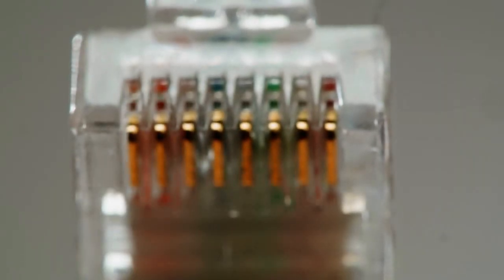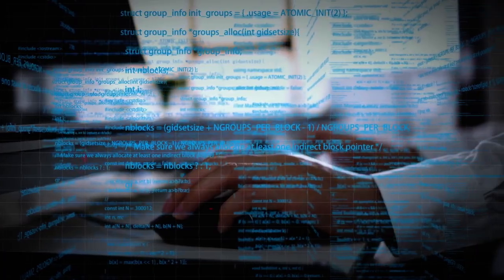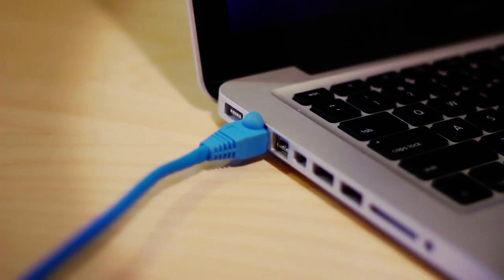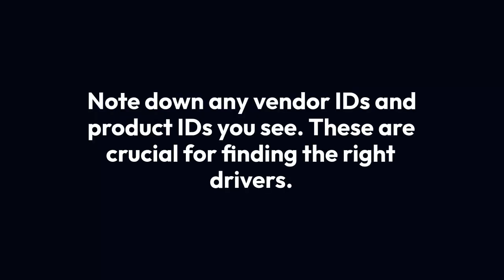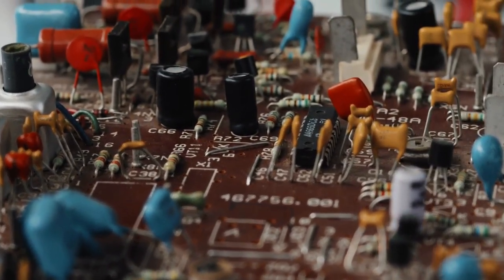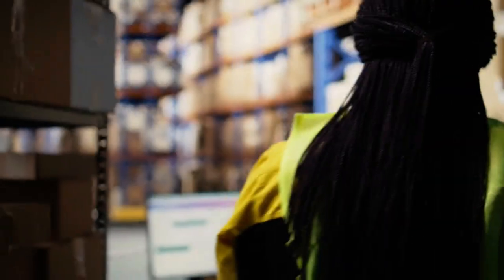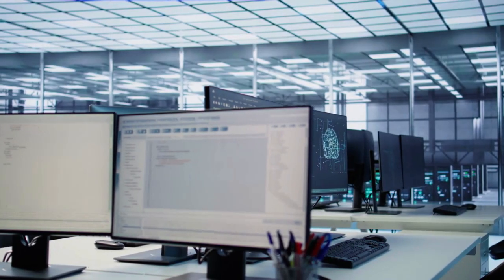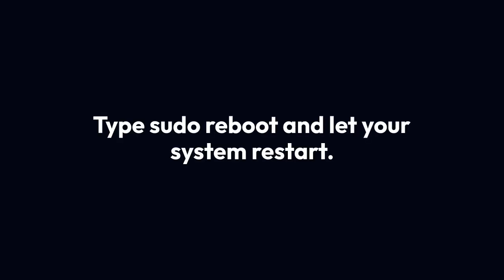Centos 7: No Wifi Adapter found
CentOS 7 frequently presents "No Wifi Adapter found" issues, primarily because its enterprise-focused distribution typically omits proprietary drivers required by many modern wireless chipsets, such as those from Broadcom, Realtek, and specific Intel AC series. Even if the hardware is physically present, the operating system lacks the necessary kernel modules to recognize and operate it. Troubleshooting should begin by confirming hardware detection using commands like `lspci -k` (for PCI/PCIe cards) or `lsusb` (for USB adapters). If the adapter is detected but lacks a driver, the common solution involves enabling additional repositories like EPEL and RPMFusion, which host many non-free proprietary drivers. Users will often need to install `kernel-devel` and `dkms` to build and manage these modules. An active Ethernet connection is usually crucial to download these required packages and drivers. Alternatively, employing a Linux-compatible USB Wi-Fi adapter can provide an immediate workaround. Less common but still possible causes include a disabled adapter in the system's BIOS/UEFI settings or a physical hardware kill switch. Ultimately, the problem almost always stems from the absence of appropriate proprietary driver support within the default CentOS 7 installation.